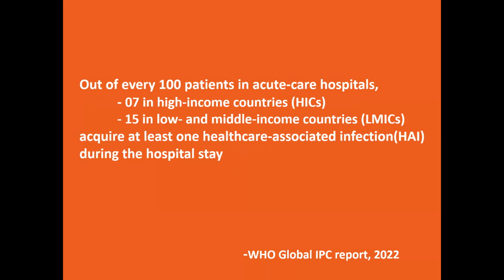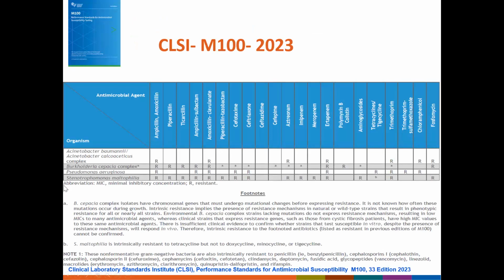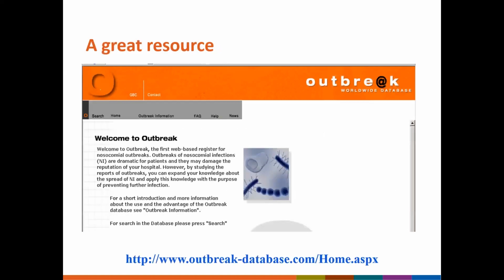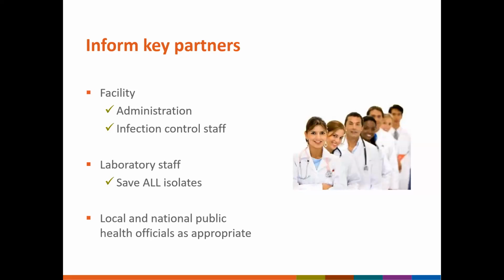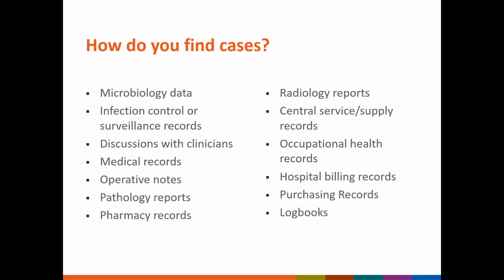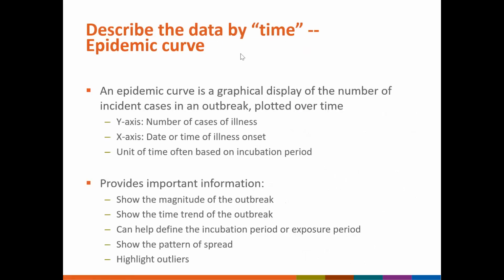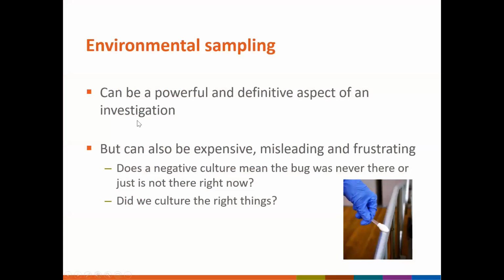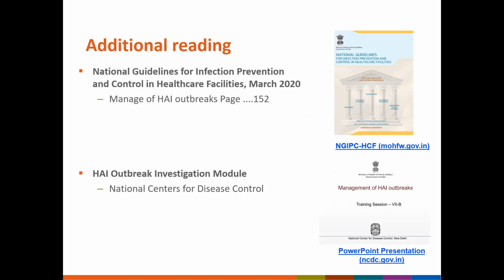Outbreak investigation 21 April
PG masterclass on investigation of outbreak